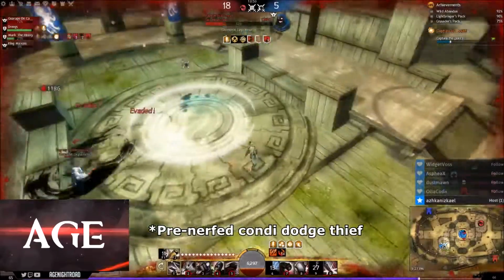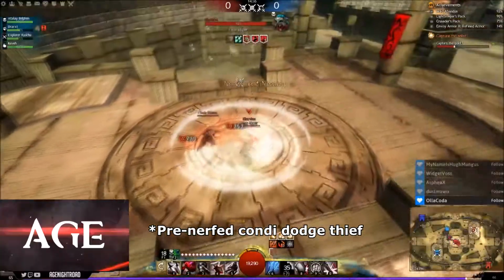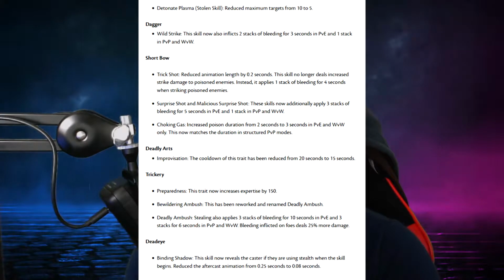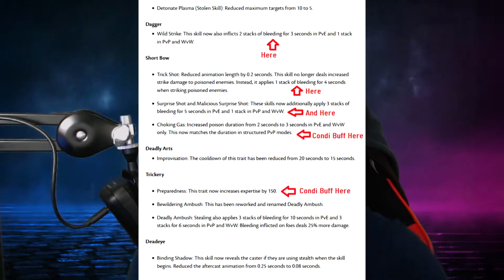Thief Is a Blood Mage In End of Dragons?